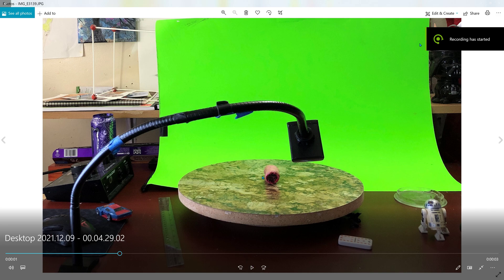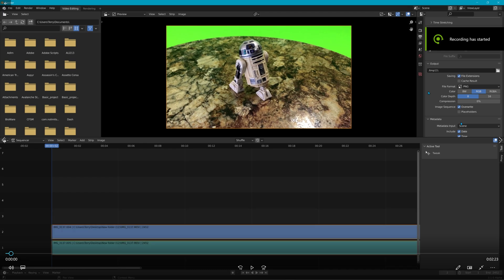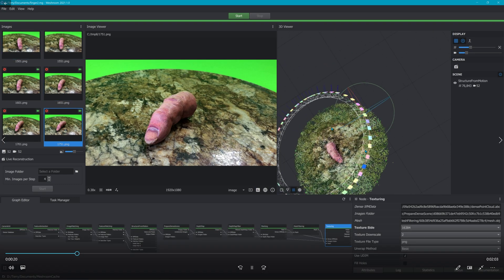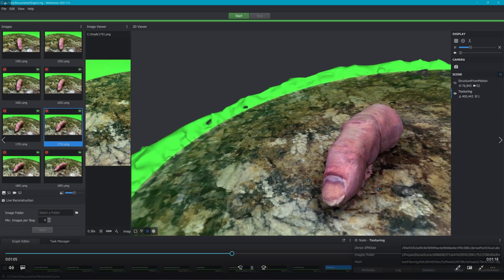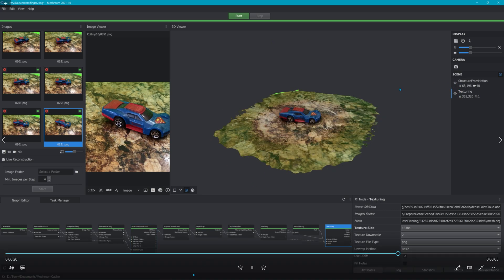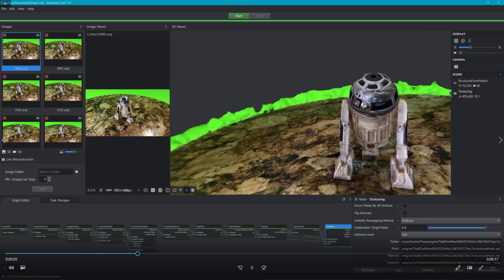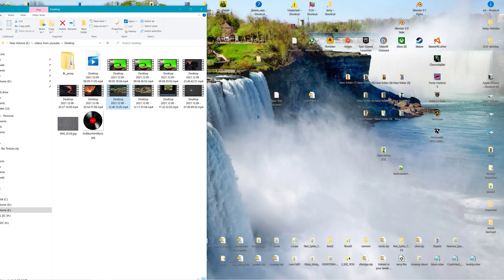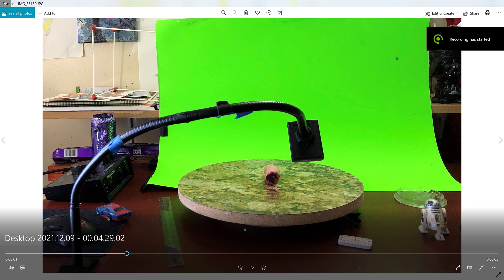Meshroom method of using a turntable to capture the model.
Mount camera, take video or photos of you model as you slowly rotate the turntable.

I use 120 fps 1080p on my iphone to get the video ( better fps, less blur )

-- (Anyone know why 4k 60 will not transfer from an iphone to a pc ? )--